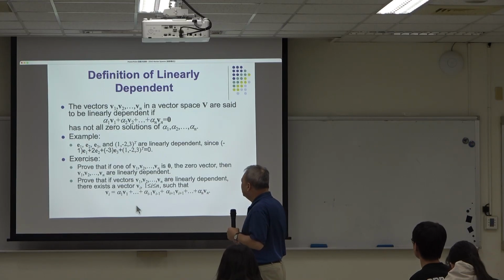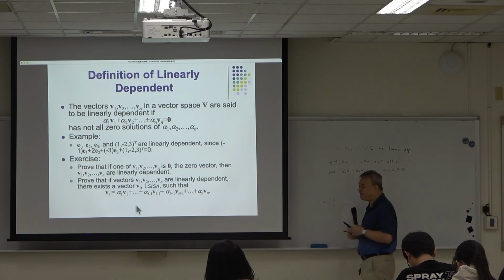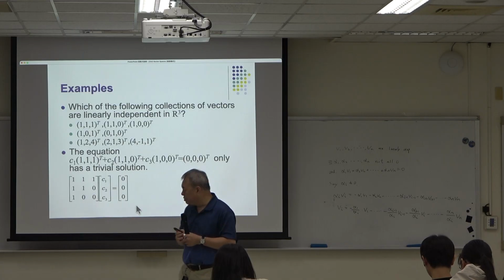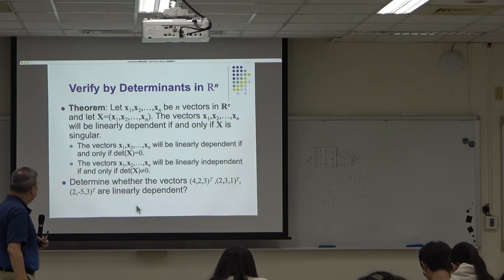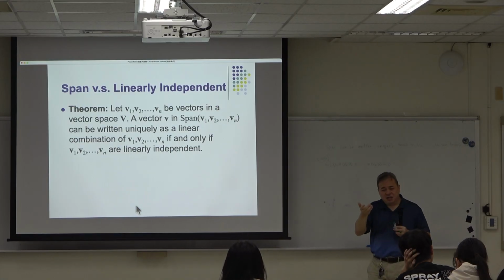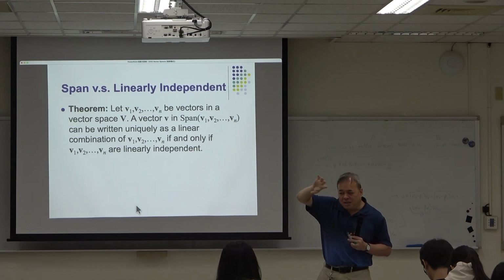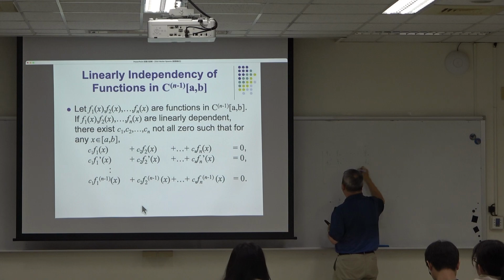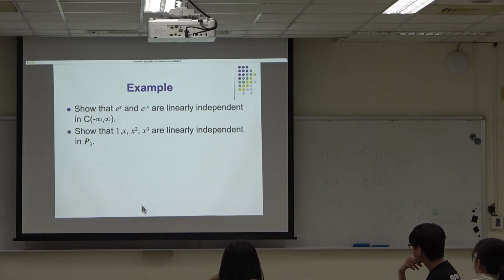線性代數20251001-part3